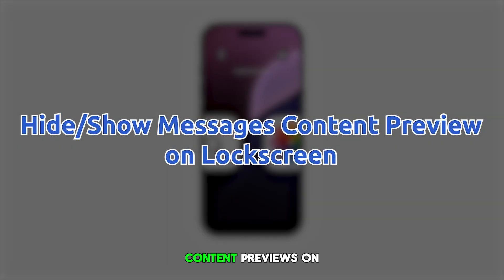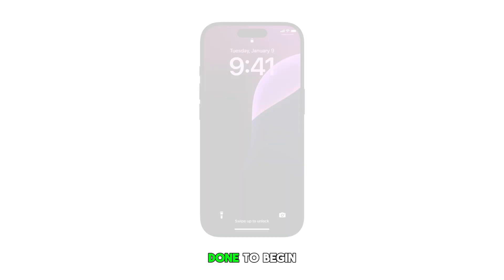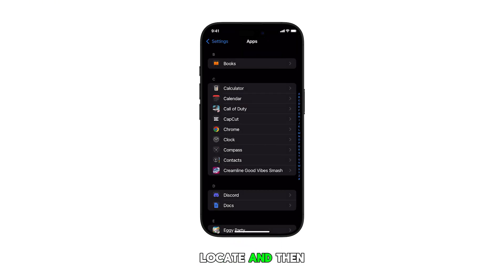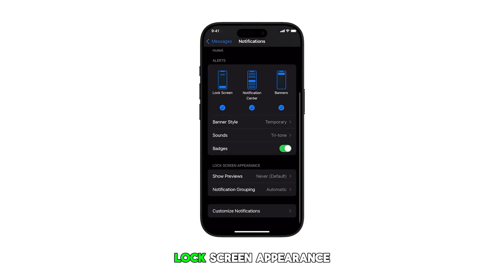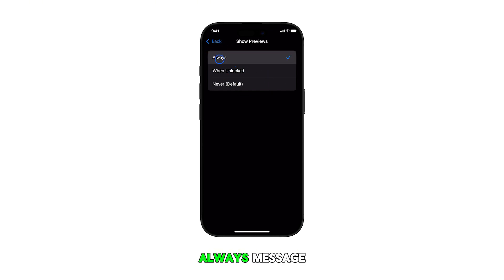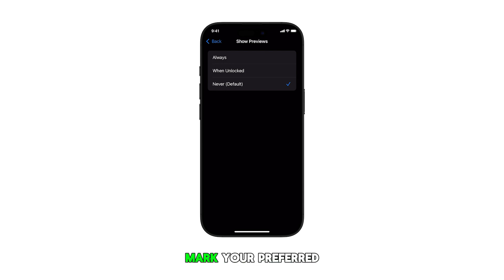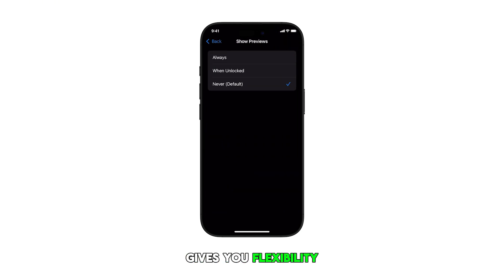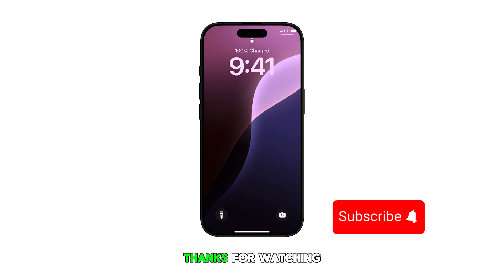How to Hide/Show Messages Content Preview on iPhone 16 Lock Screen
Want to control what you see on your iPhone 16's lock screen? This video shows you how to easily enable or disable message content previews. Learn how to balance convenience and privacy by choosing from three options: Always, When Unlocked, or Never.

Follow these simple steps to customize your lock screen experience and keep your information safe.